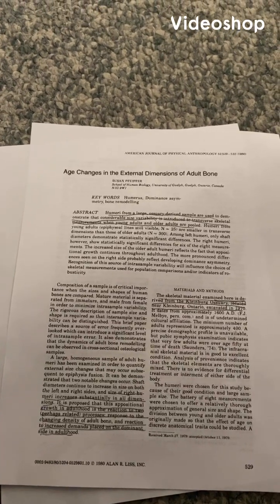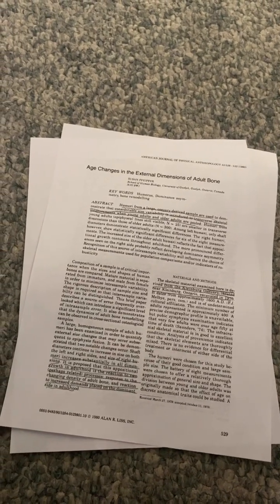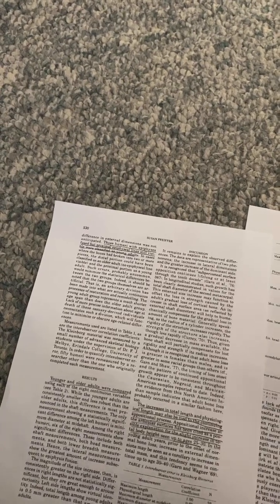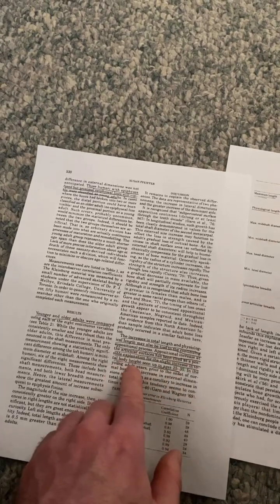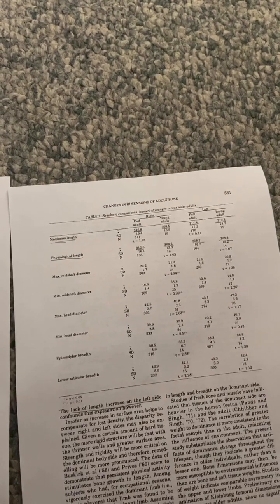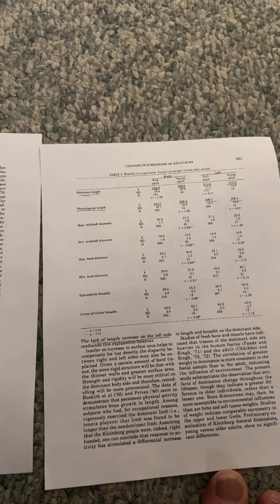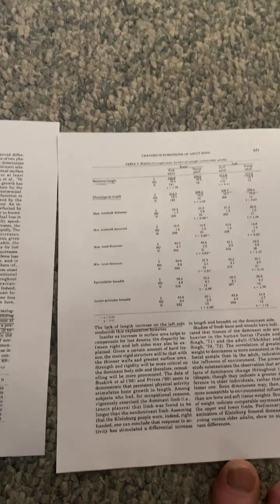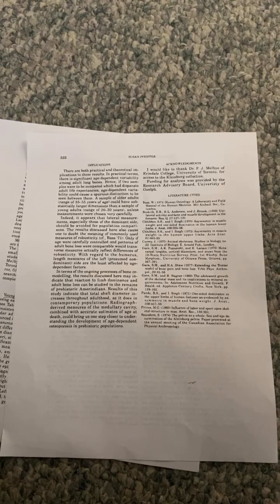Scientific paper with strong evidence that increasing bone length after epiphyseal fusion is possibl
I go over a paper that shows using bioarchelogical data that it is possible that bone can increase in length due to mechanical loading after epiphyseal.  The reason that this is evidence but not proof is that it is not a longitudinal study.  I speculate that this change in bone length is due to mechanical torsional loading of the leg.  The humerus not only has the biceps pulling out in one axis but also the chest muscles in another.  Arms are just exposed to more torsional loading in general.